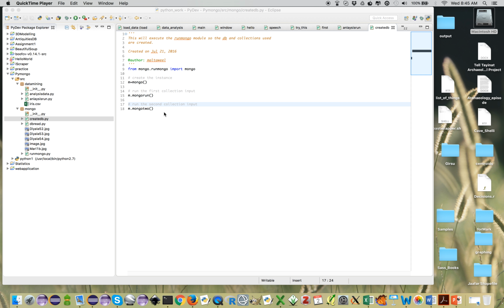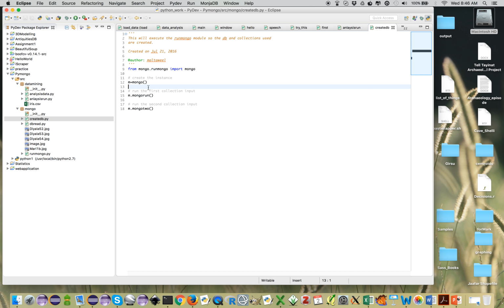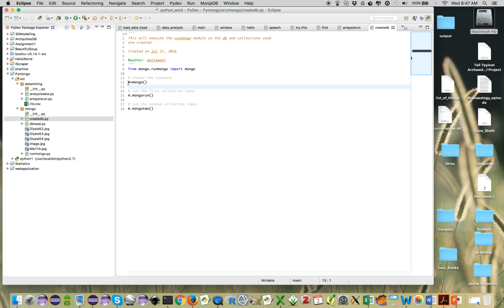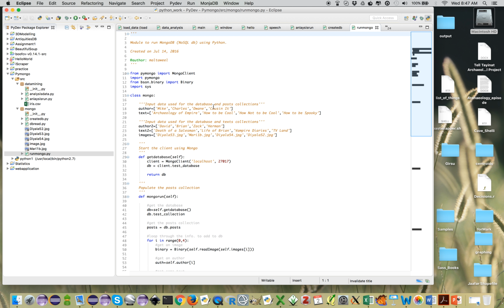Session 5: Part 1 MongoDB and Data Mining Examples